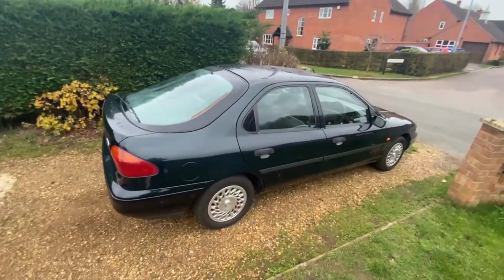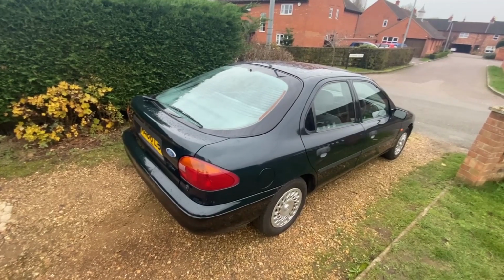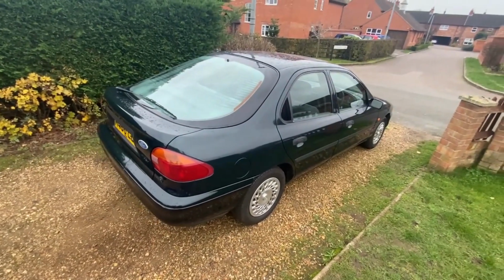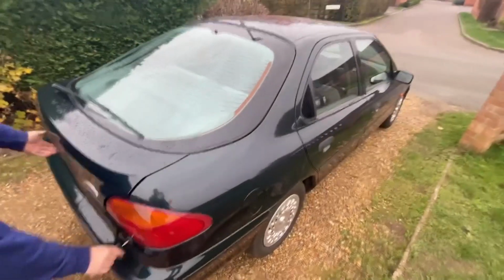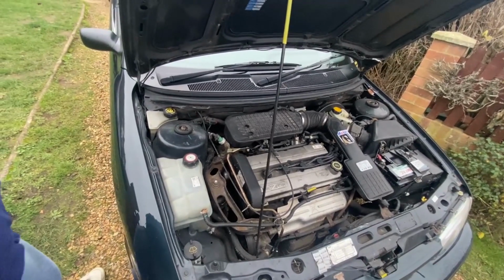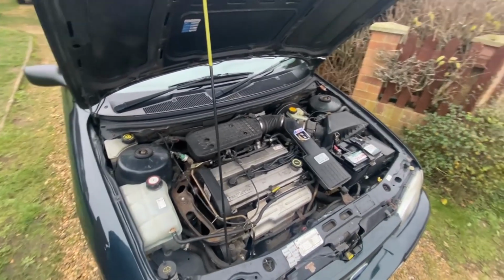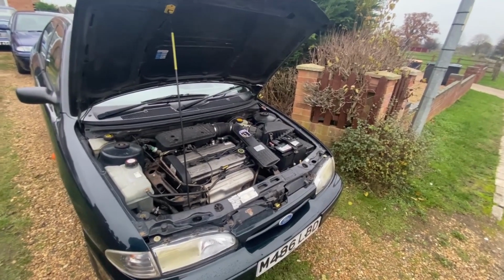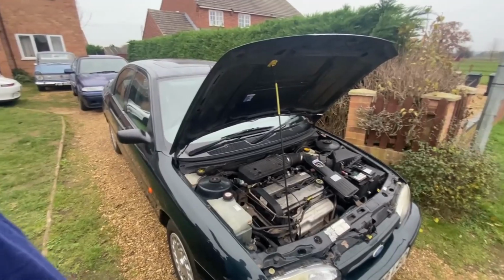New Fleet Member MK1 Ford Mondeo LX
Welcome back to the channel , and another new fleet member Ryan's 1995 MK Ford Mondeo 1.8 LX . Apologies for the slightly quite sound my wireless mic was not picking up that well .